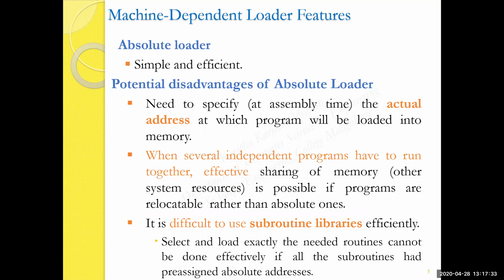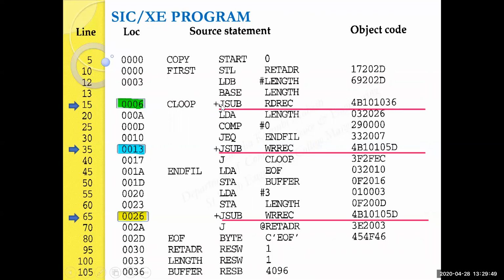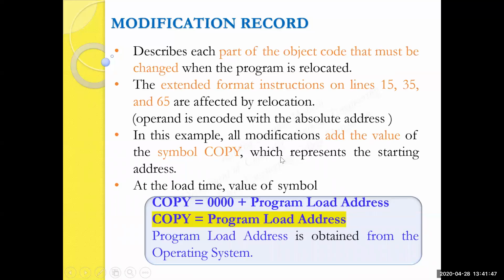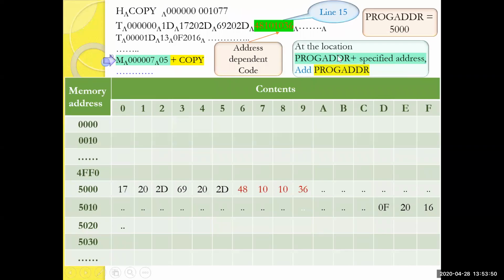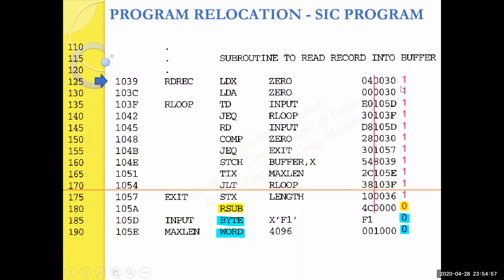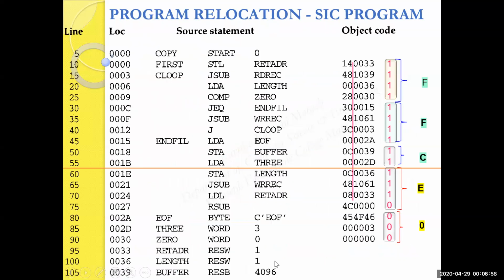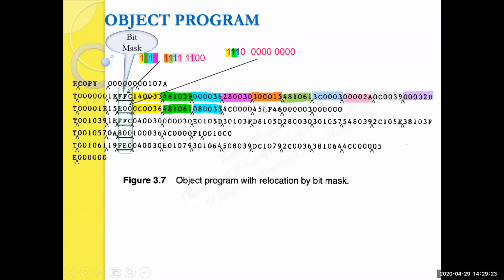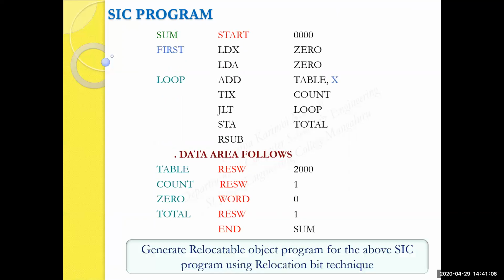Machine Dependent Loader Features: Relocating Loaders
The video is on Relocating Loaders discussed as a part of the Machine Dependent Features of Loaders for a hypothetical machine SIC/XE.
The assembly language under consideration is SIC/XE. Functions of the Relocating Loaders are discussed in context of SIC/XE Assembly language program.